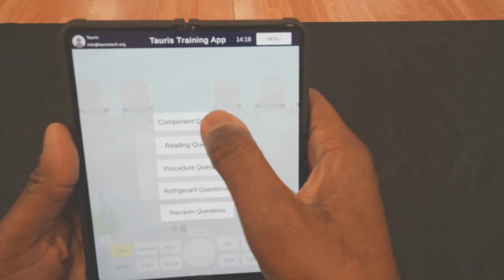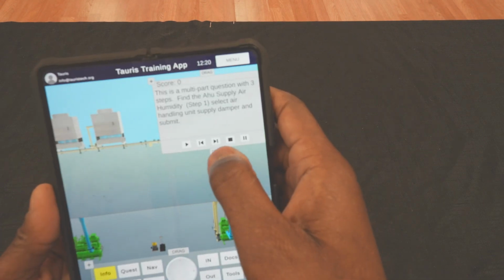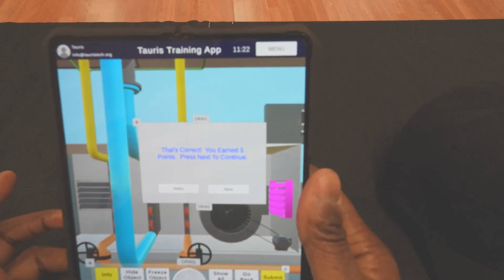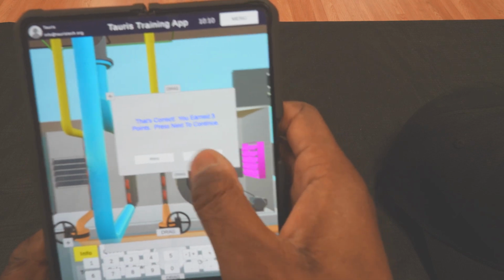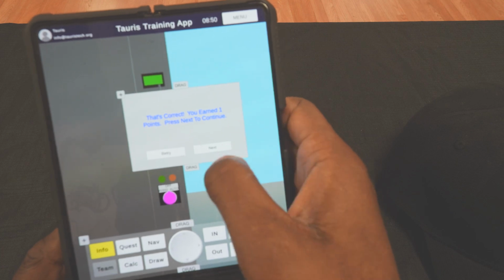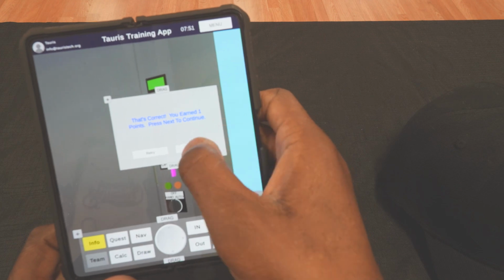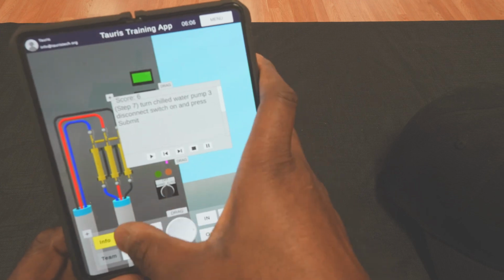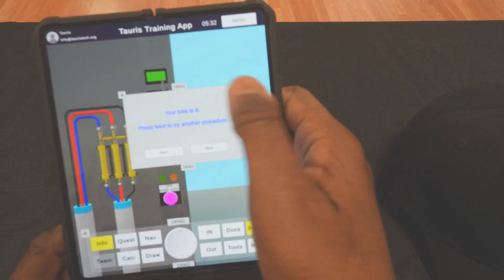01.10.23 - The Tauris Training App Now Has Step By Step Instructions For All Procedures!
01.10.23 - The Tauris Training App Now Has Step By Step Instructions For All Procedures!